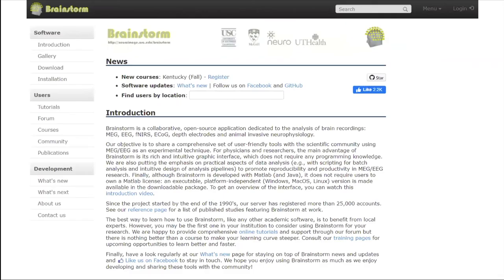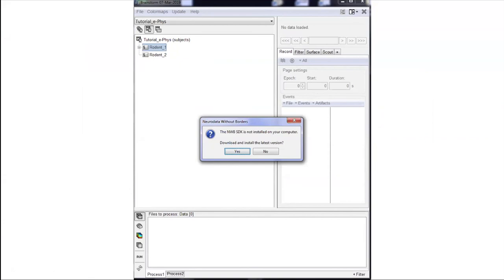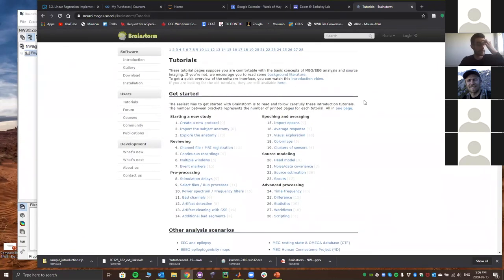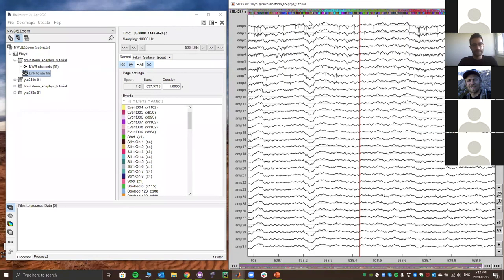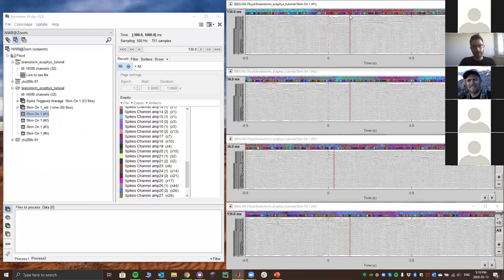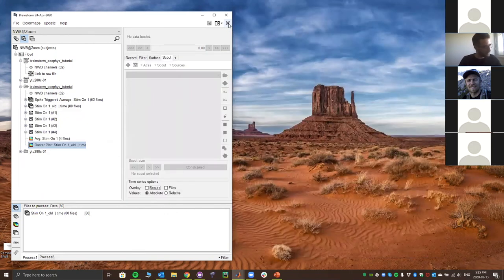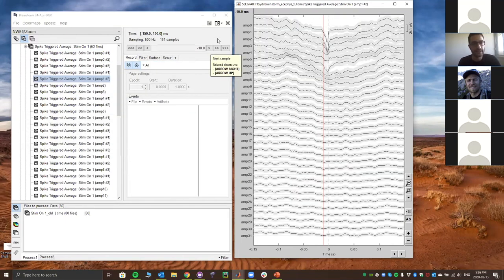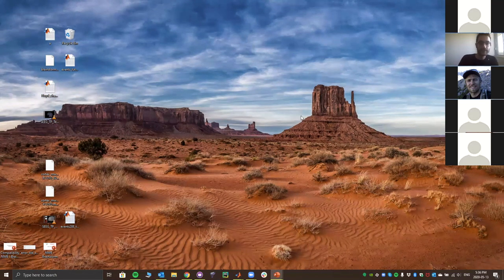Brainstorm for analyzing extracellular electrophysiology data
Konstantinos Nasiotis demonstates how to use Brainstorm to analyze extracellular electrophysiology data at the NWB Remote User Days Workshop 2020.